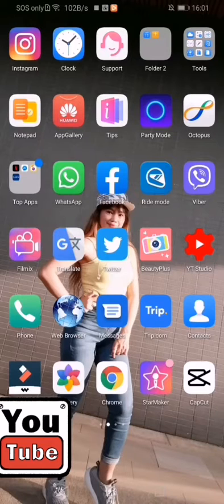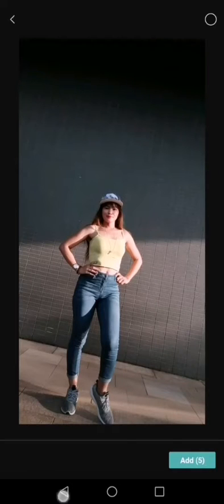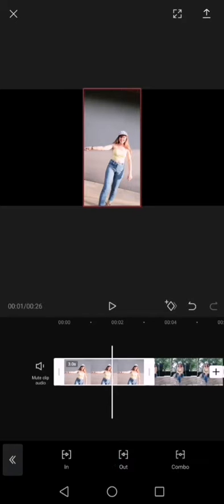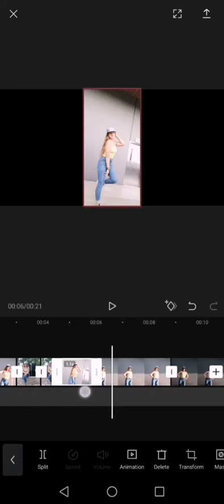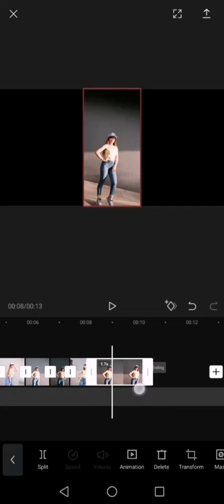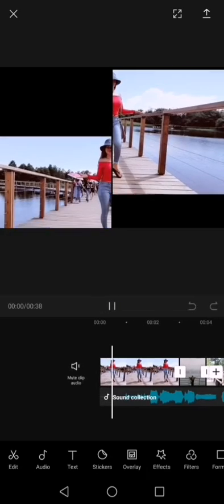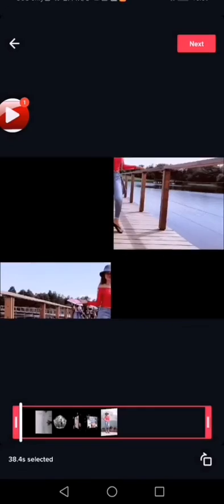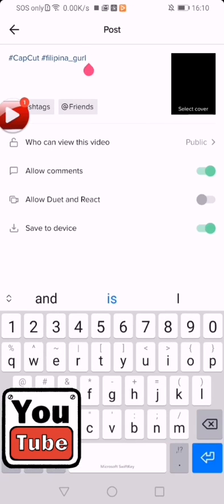CapCut tutorial#trending vidio maker for tiktok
Capcutapps, trending vidio maker for tiktok, capcut app